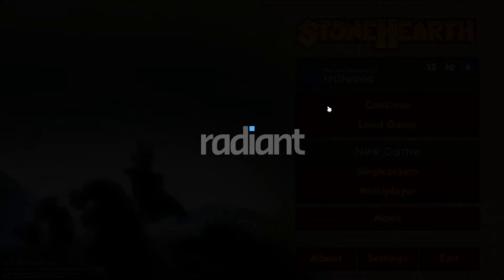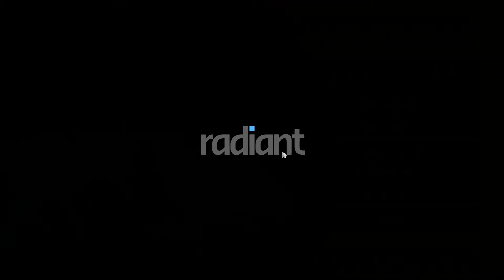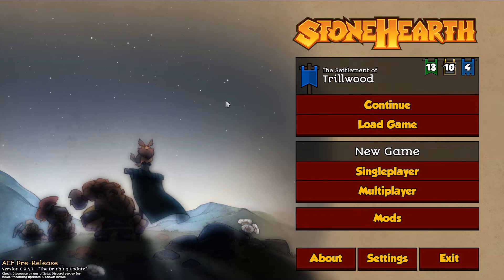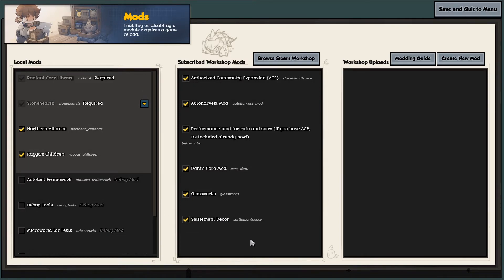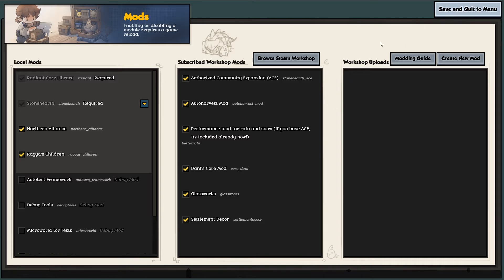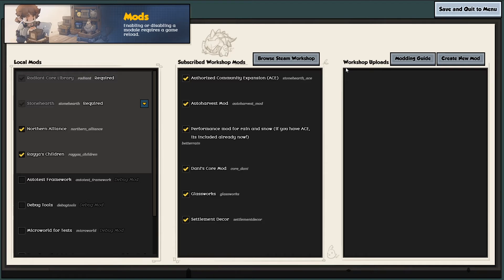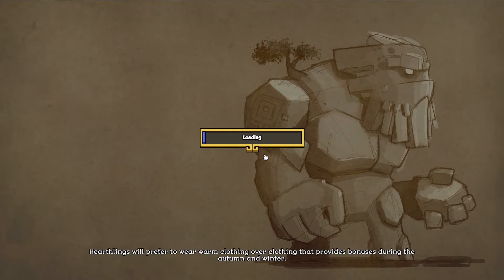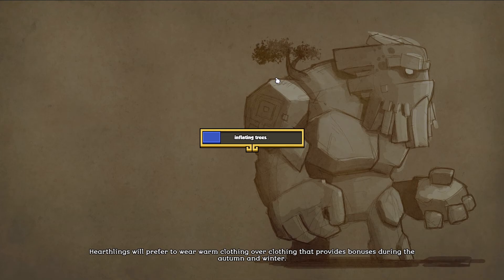*FIX* Stonehearth Black Loading Screen (MODS)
In this video I will show you the fix for the black loading screen in Stonehearth. This can happen to anyone, but is more likely to give you the black screen when you play Stonehearth with a bunch of mods.

Just incase you can't hear me or I'm confusing you, all you need to do, is wait, and press F5. That will refresh the UI and allow it to load. Now don't worry when this doesn't work! You can see in the video it takes me a little while, but make sure you're in the game, having it open, press f5, and just wait a little bit, maybe 10 to 20 seconds, then press f5 again. I ALWAYS have the black screen when I play, and it is always fixed this way. I'm not sure how everyone's keyboards work, so you MIGHT have to hold like an Fn or Ctrl button as you press f5, I am not sure, but try both and keep trying.